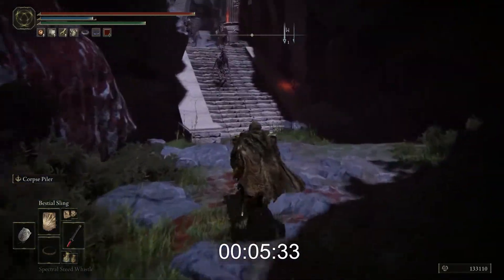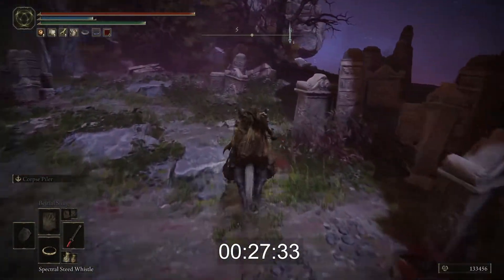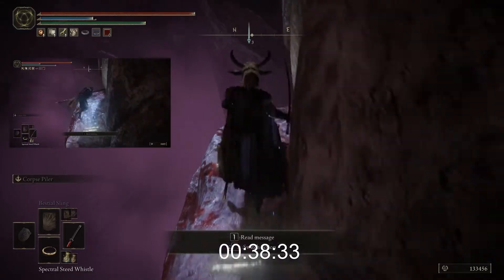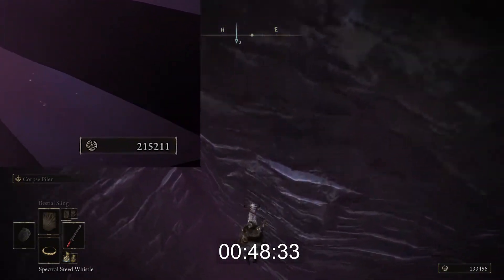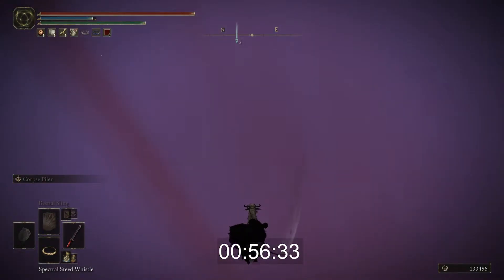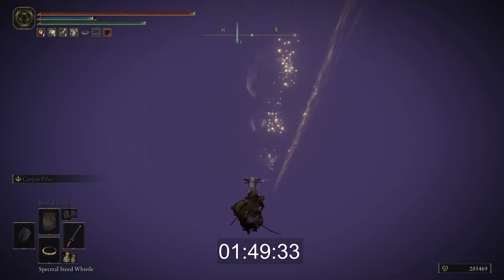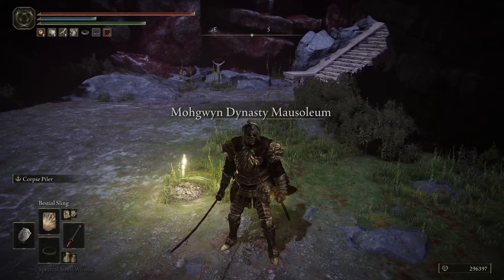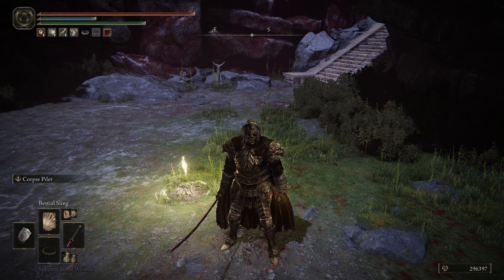ELDEN RING | PACIFIST RUNE FARMING | NO KILLING | 5M PER HOUR